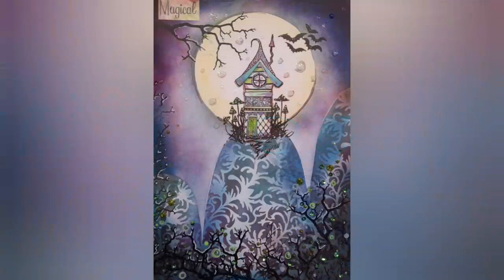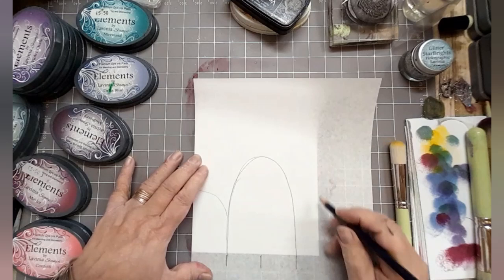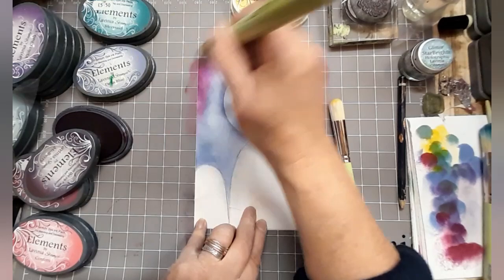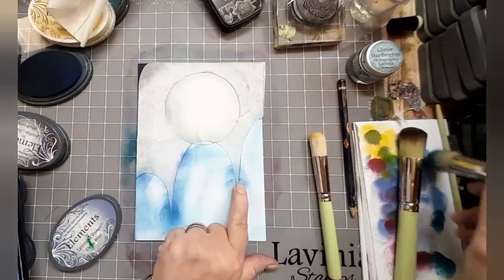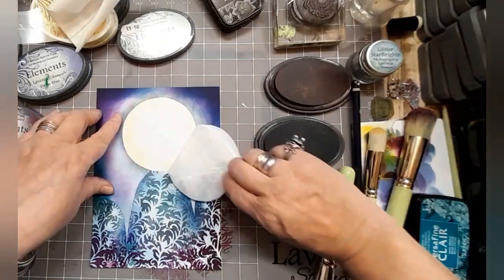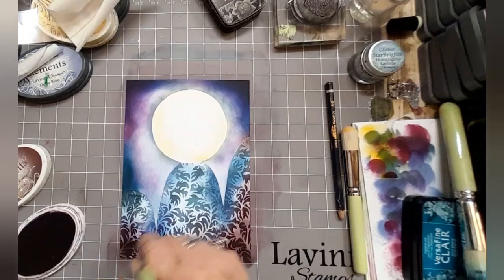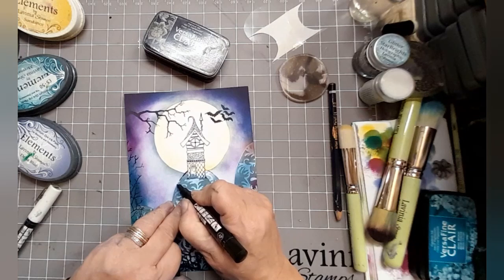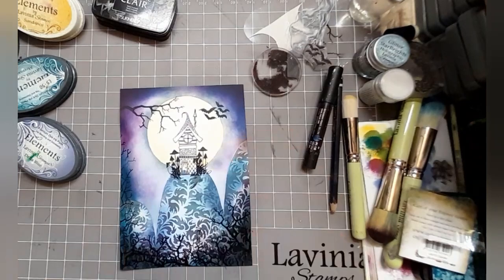Magical Witch house - A halloween craft by Emma Jo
This week “Have A Go with Emma-Jo” shows how to make a moody not-quite- Halloween card.👻

There’s a bit of a Tim Burton feel to this card. “Witch Magical House”🏠✨

This design Features a Zen house on the top of a rolling patterned hills.

The hills and the house are surrounded by a blend of Elements inks and framed by dark embossed branches that glisten with pearl and sequin berries.

To create this I have used Masking Papers, Elements, Circle Masks and then embellished by embossing, adding liquid pearls and sequins too.

If you’re not a fan of Halloween, this card would also make a deliciously moody New Home card.

Emma-Jo 🧚‍♀️💙👓